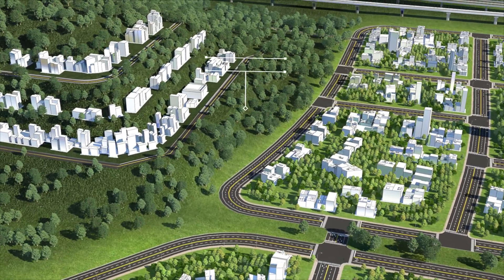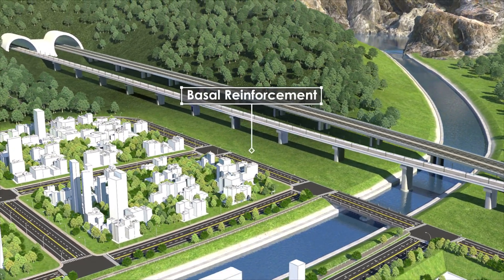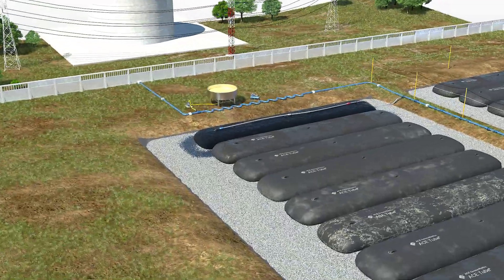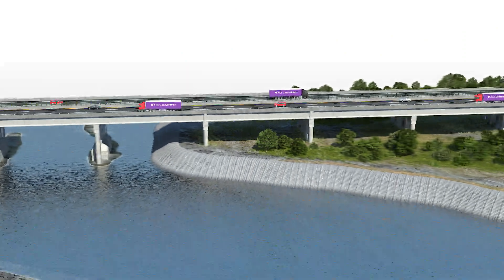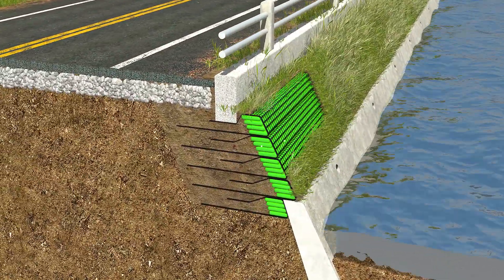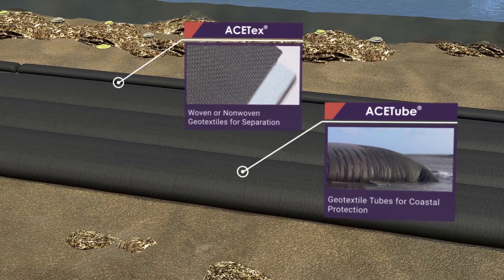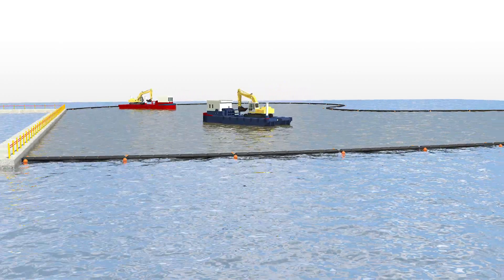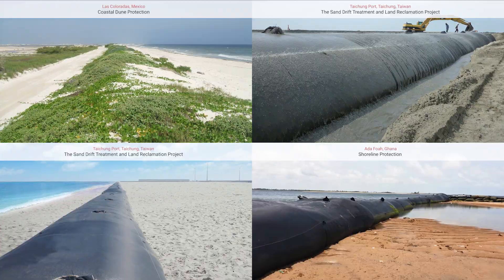Explore Geosynthetic Solutions All Around – ACE Geosynthetics Corporate Video part 2/4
The video introduces 9 categories of products and 15 applications through 3D animations and photos. We hope that the audience can spend a few moments to understand the extensive use of geosynthetics and learn the quality products and professional solutions that ACE Geosynthetics is capable of offering.

If you are interested in geosynthetics or civil engineering but feel bored with a large selection of items or wordy introductions, we strongly recommend this video. There are 9 products and 15 applications mentioned through specific descriptions with animation. Funny to learn, easy to study.

ACE Geosynthetics offers a wide range of high-grade construction materials including geogrids, geotextiles, geotextile tubes, geotextile mattresses, erosion control mats, silt curtains, geomembranes, landscape products as well as water management products.

ACE Geosynthetics does not only supply diverse geosynthetic products but also provides professional solutions under requirements. There is a series of applications solutions, and they involve slope stabilization, slope erosion control, basal reinforcement, subgrade stabilization, landfills construction, sludge treatment, silt and turbidity control, land reclamation, coastal protection, beach nourishment, groynes and jetties, levees and dikes, revetments, pier scour protection, and flood detention.